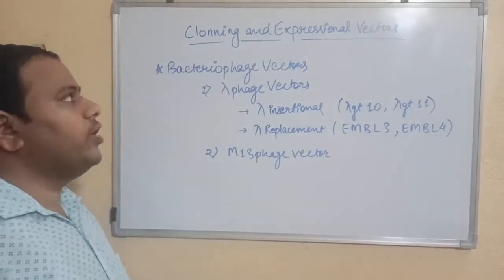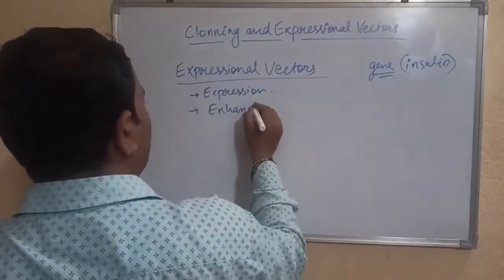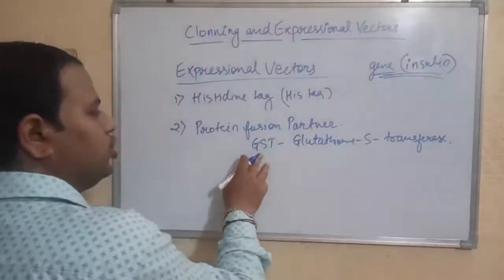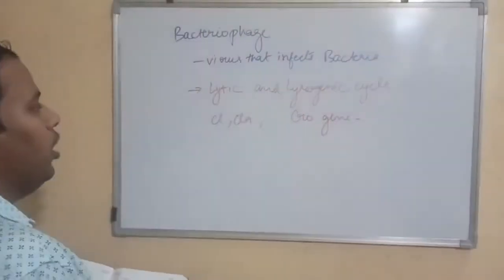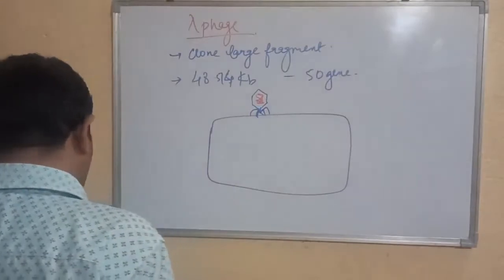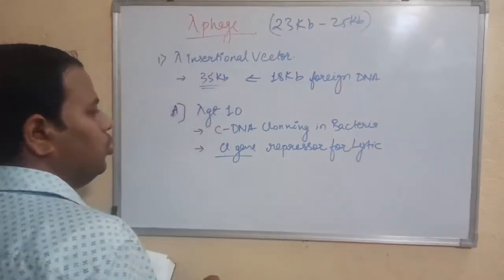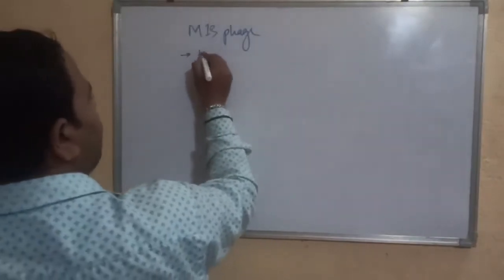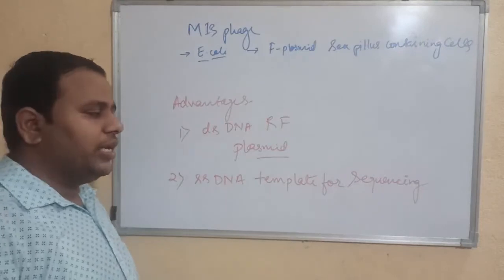Cloning and Expressional Vector: Bacteriophage Phage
Cloning vector and expression vector are two types of vectors, used in recombinant DNA technology to carry foreign DNA segments into a target cell. Both cloning and expression vectors comprise of the origin of replication, unique restriction sites, and selectable marker gene in their vector sequences. Both cloning and expression vectors are self-replicative due to the presence of an origin of replication. Cloning vectors can be either plasmids, cosmids or bacteriophages. The main difference between cloning vector and expression vector is that cloning vector is used to carry foreign DNA segments into a host cell, whereas expression vector is a type of a cloning vector, which contains suitable expression signals with maximal gene expression.